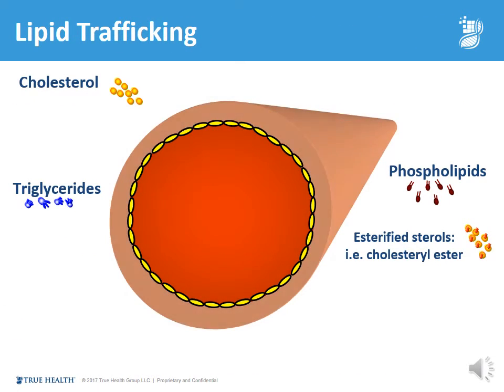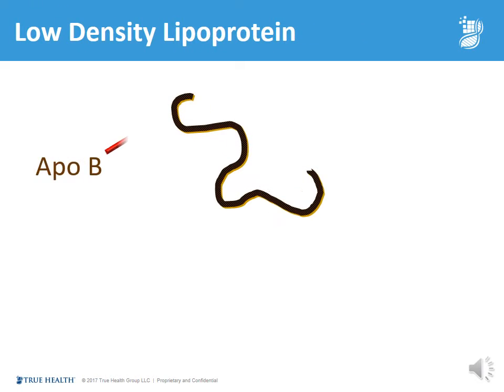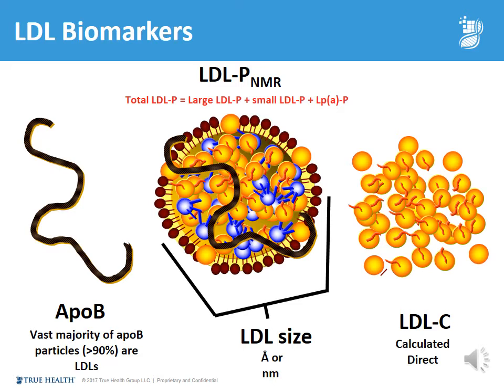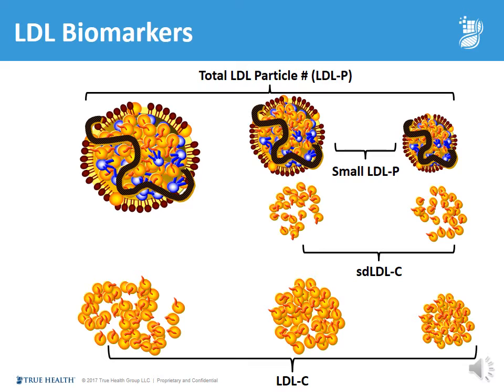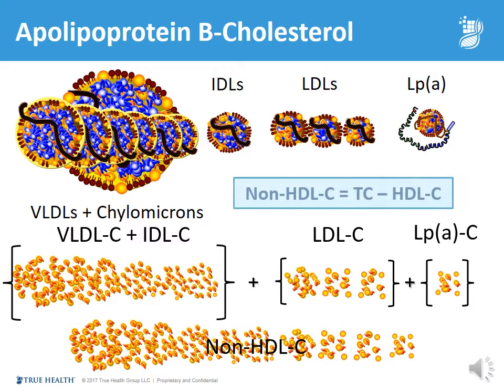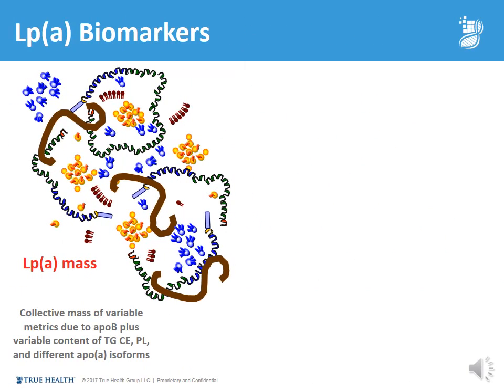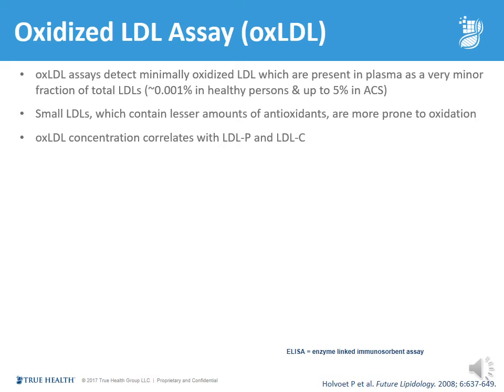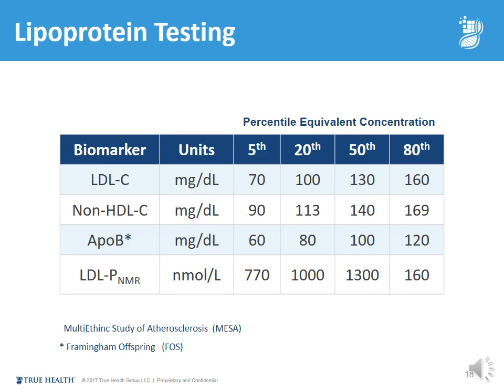Low Density Lipoproteins